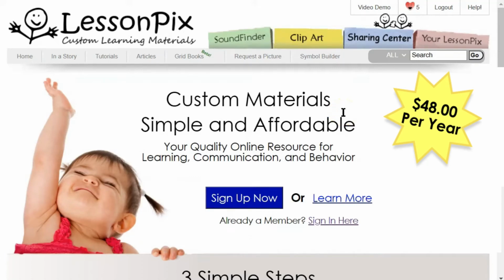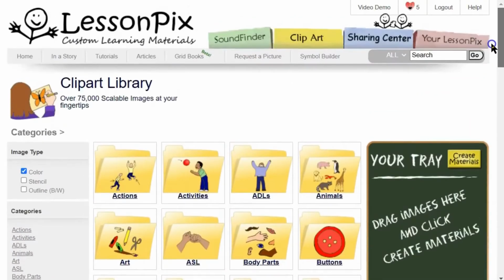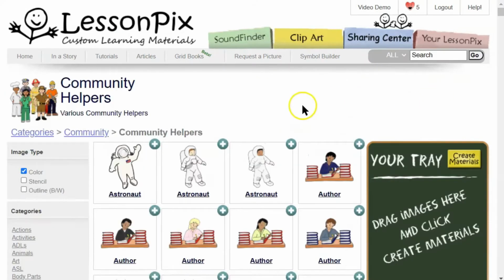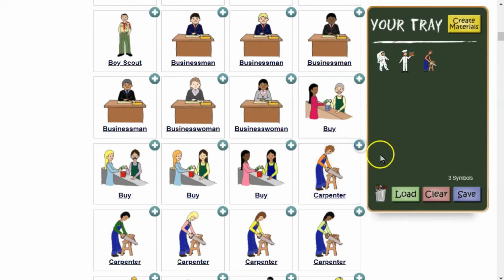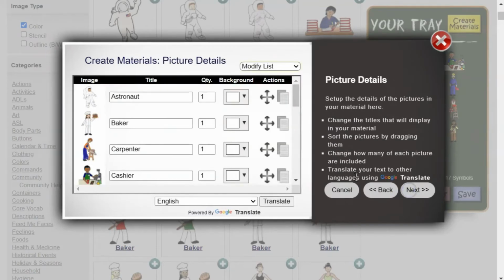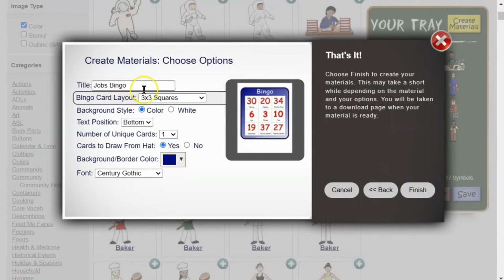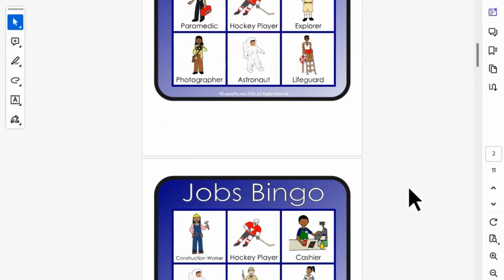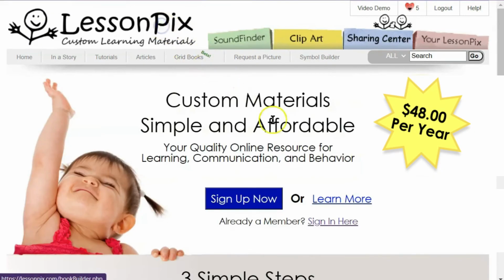Quick LessonPix Introduction (2025)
Have two minutes? Take a look at what LessonPix can do for you and your learners! This video shows the basics of how to use the LessonPix "Create Materials" tray to create a custom Bingo game in just a few quick steps.